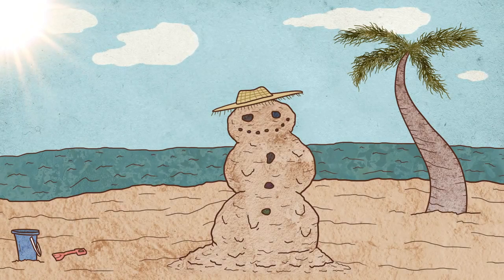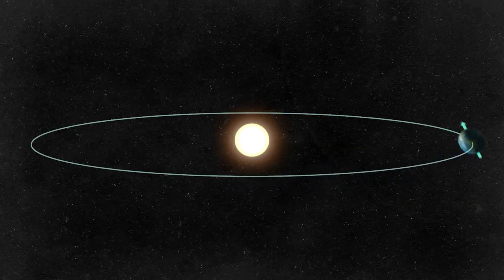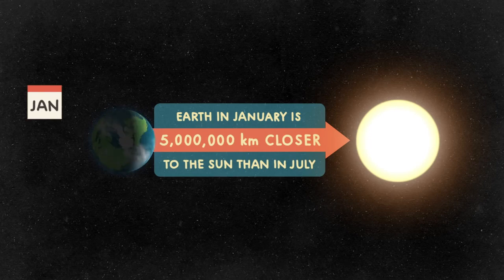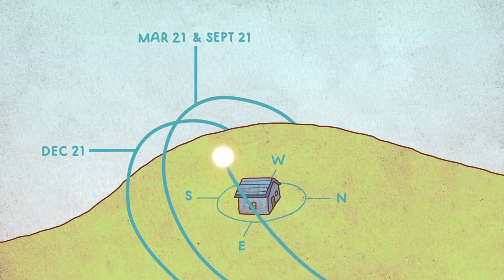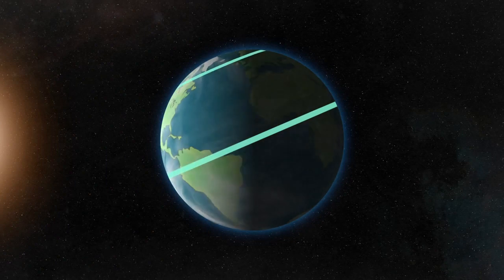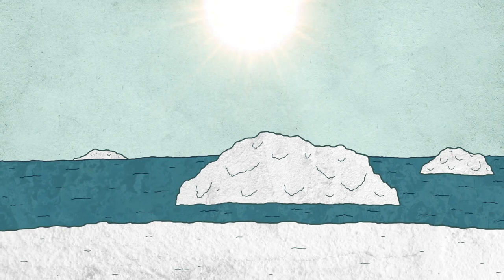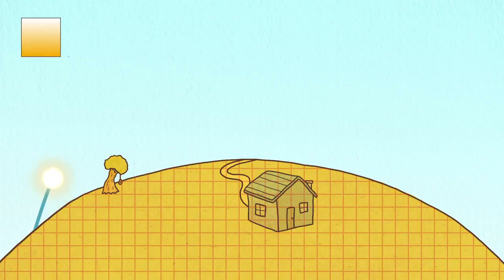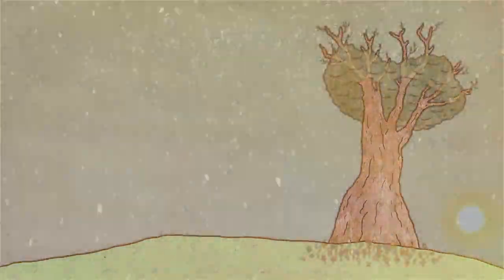Insolation Part 2a- Reasons for the Seasons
8.2a-Reasons for the seasons